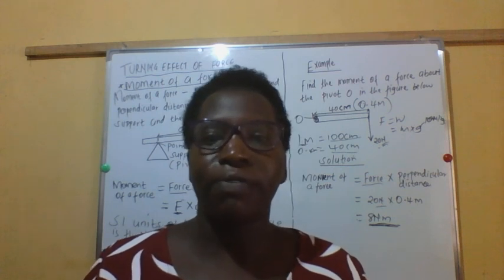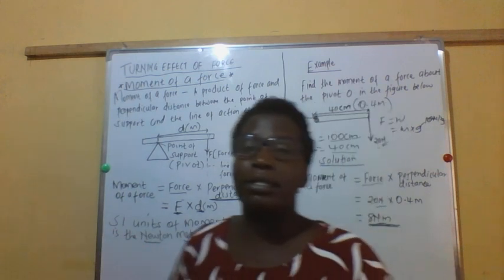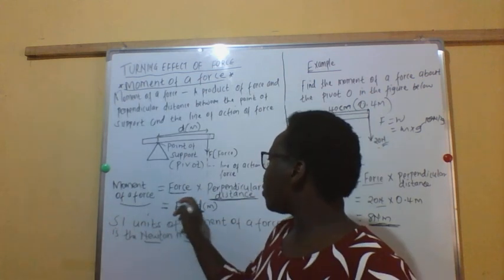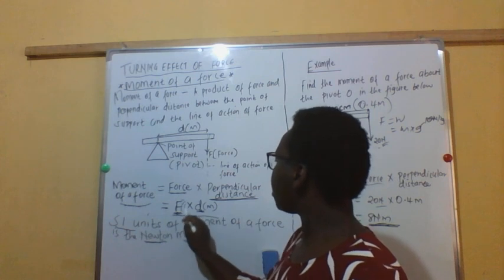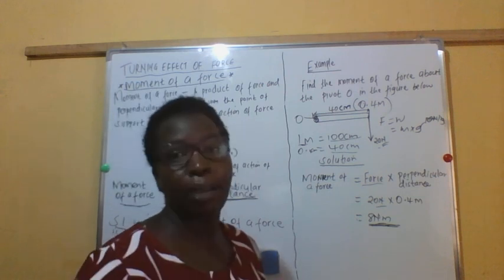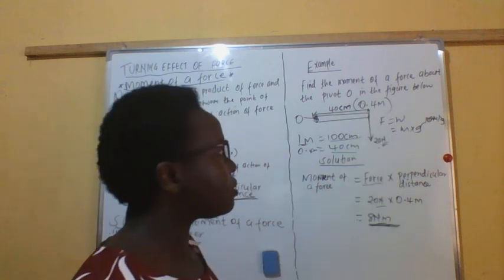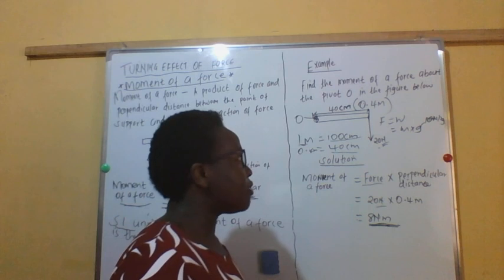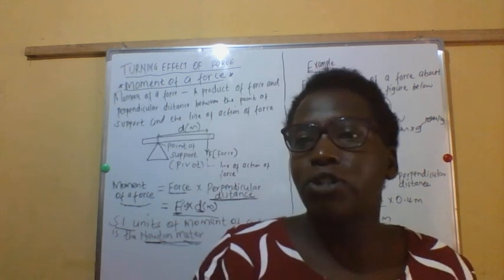TURNING EFFECT OF FORCE; Moment of a force